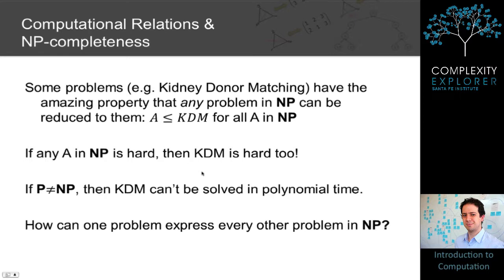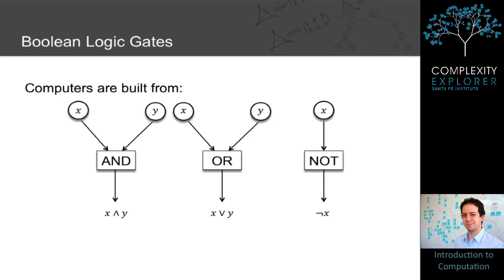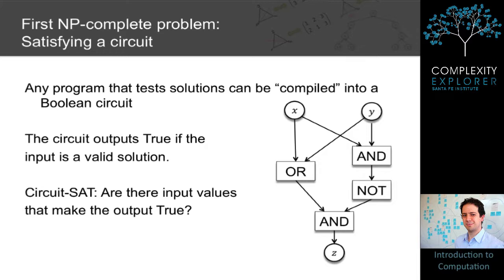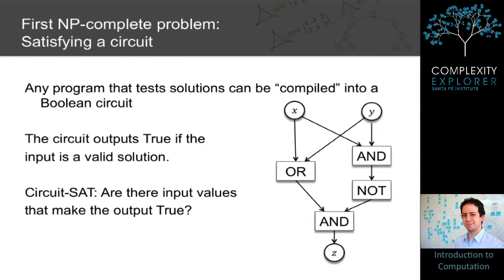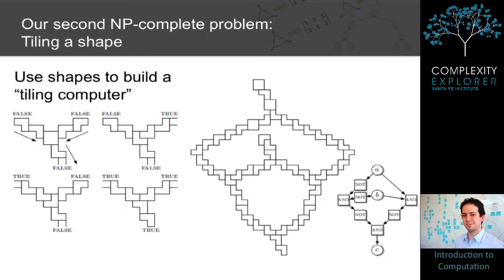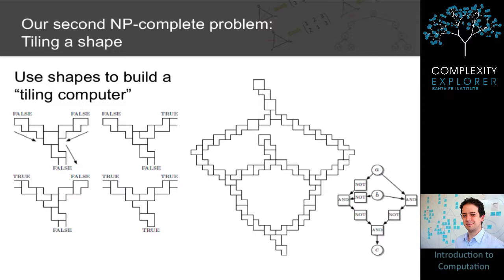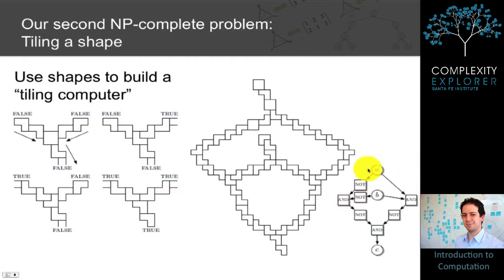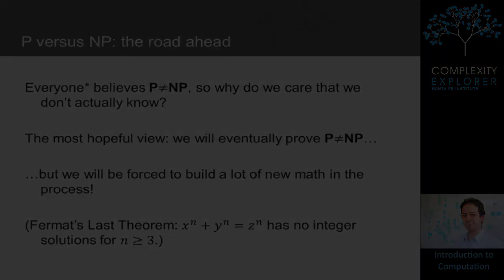Introduction to Computation Theory: Building a computer